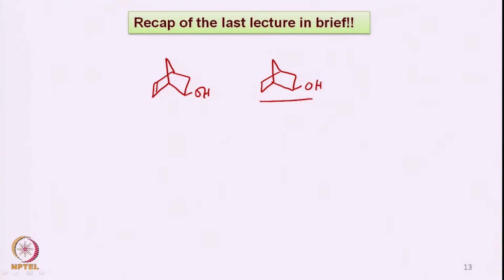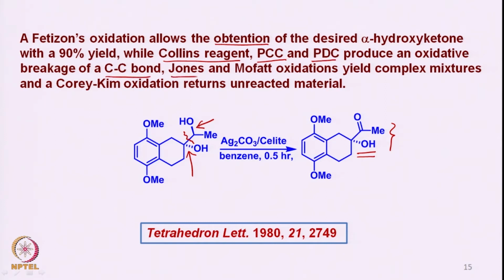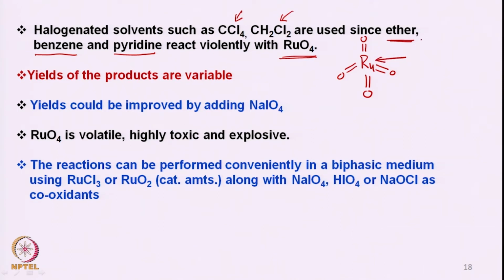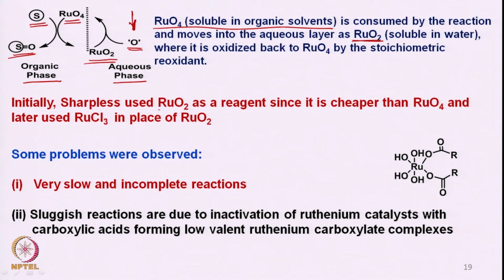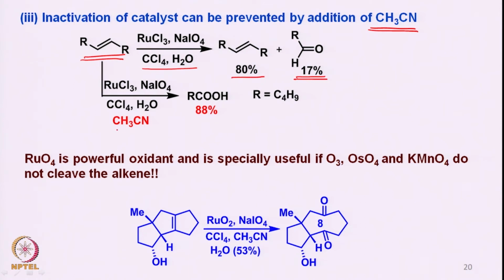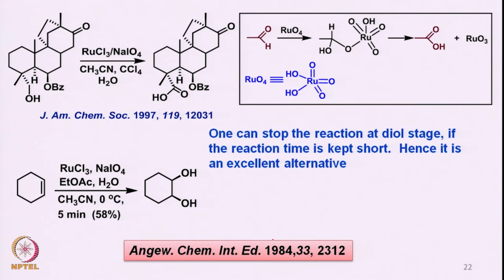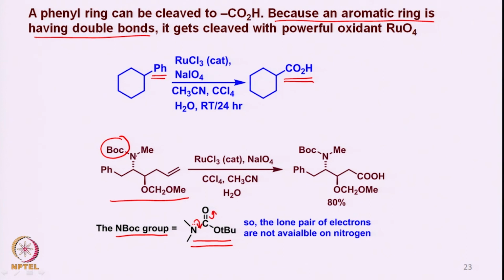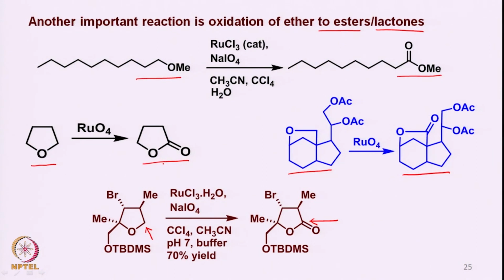Ruthenium tetroxide (and RuCl3/NaIO4) mediated oxidations